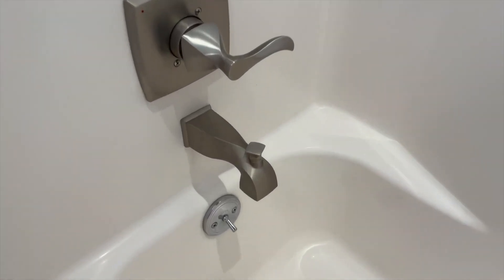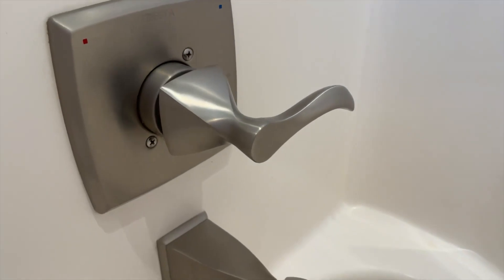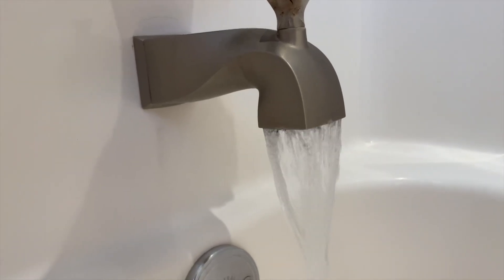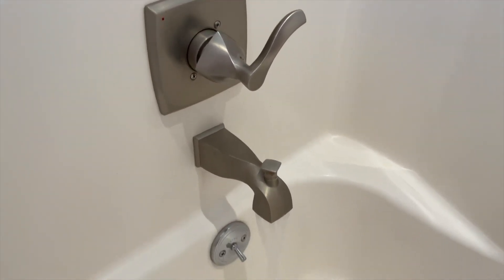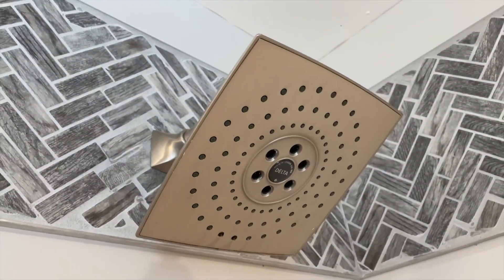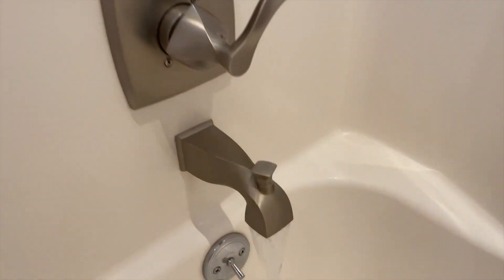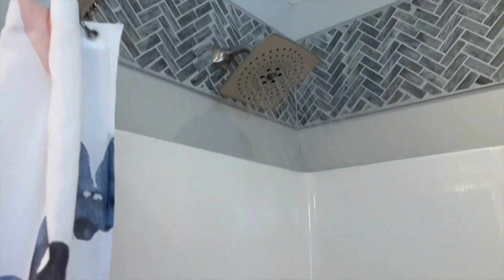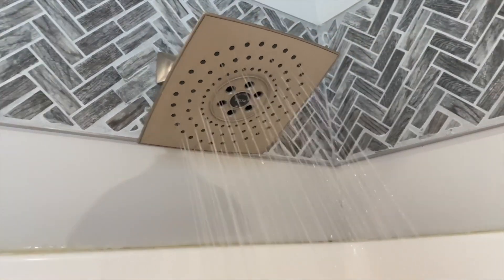DELTA FAUCET RP64859SS Ashlyn Shower Head Review